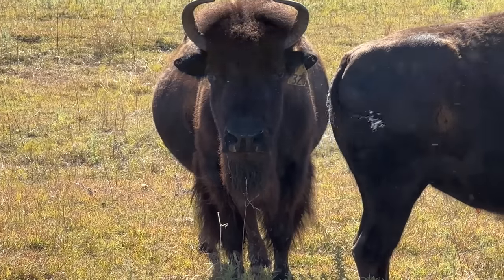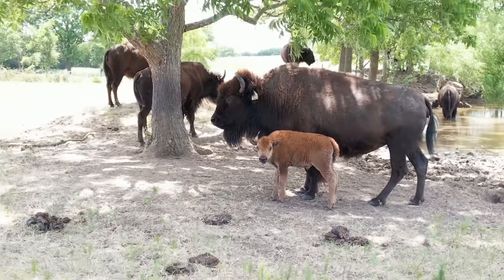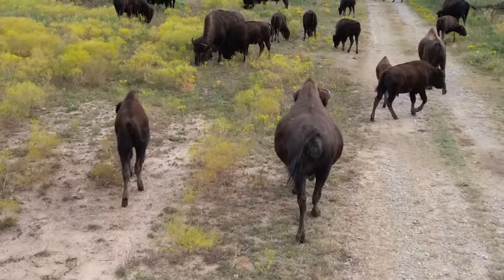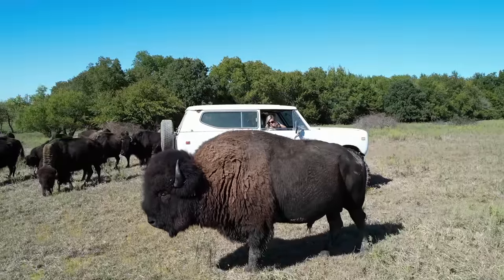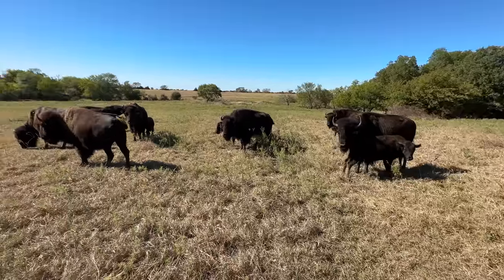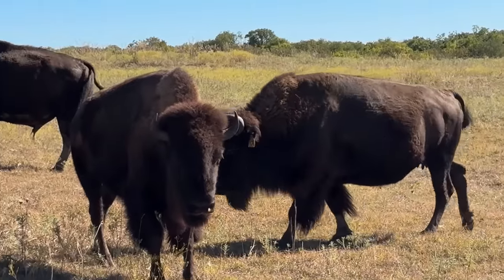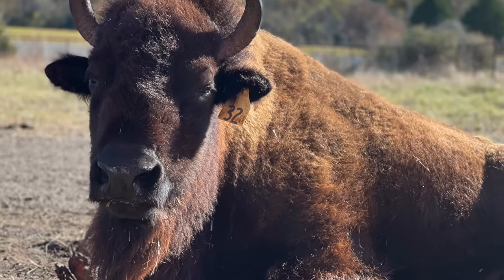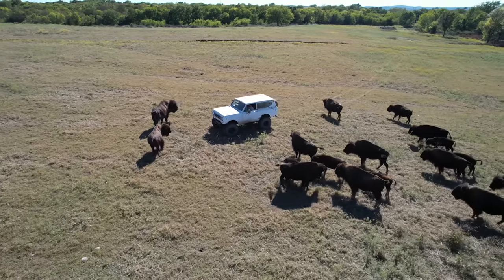Biggest Cow We've Had! New Ranch Reveal!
Don’t miss out on all the action this week at DraftKings! Download the DraftKings app today!
Gambling Problem? Call 1-800-GAMBLER. 18+. Eligibility restrictions apply. Void where prohibited. Valid 1 per new customer. Min. $5 deposit req. 1 $3 ticket awarded valid for single-use only on DraftKings Daily Fantasy Contests. Ticket has no cash value and expires 1 year after being awarded. See terms at draftkings.com. Ends 12/31/23 at 11:59PM ET.

Buffalo Hippy
110 West Muskogee Ave

Soundstripe Copyright codes: